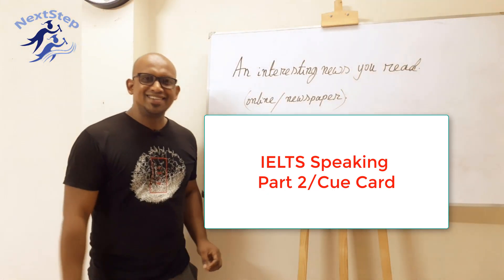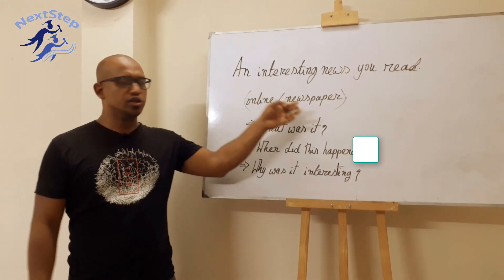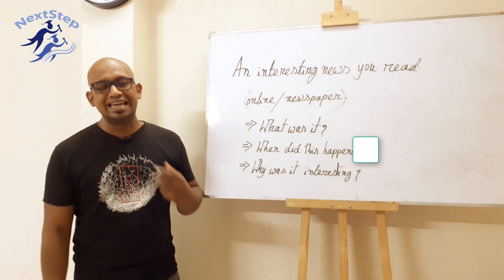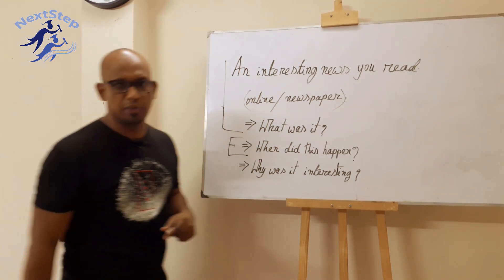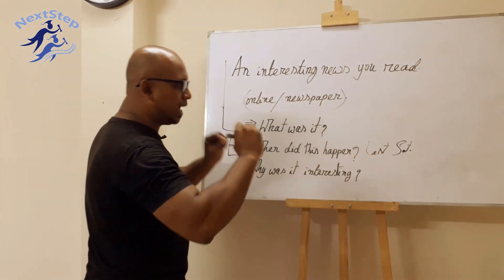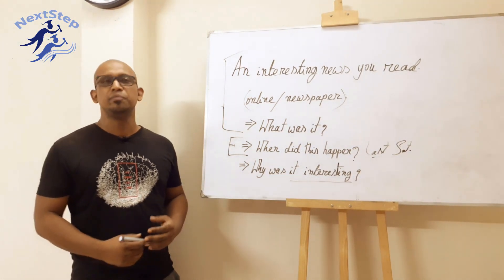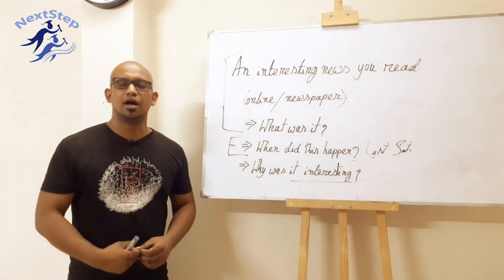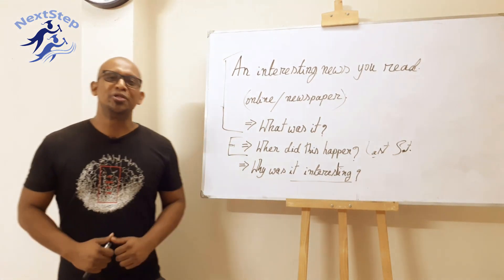IELTS Speaking Part 2 - Cue Card tips & example | NextStep IELTS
Learn about IELTS Speaking Part 2 - Cue Card tips and techniques by NextStep IELTS, Spoken & Career Solution.

Learn how to answer IELTS part 2 ( cue card) properly in order to secure a fantastic mark.

NextStep IELTS, 6th Floor,

House 19, Road 35, Sector 7, Uttara, Dhaka

( behind the North Tower/Mascot,

opposite side BGB car parts market,

Yellow building)

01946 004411